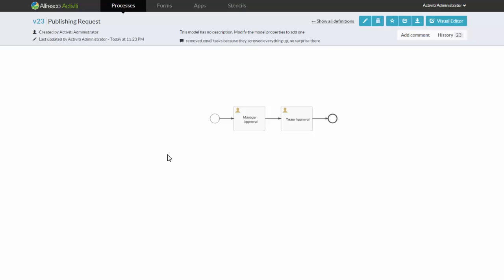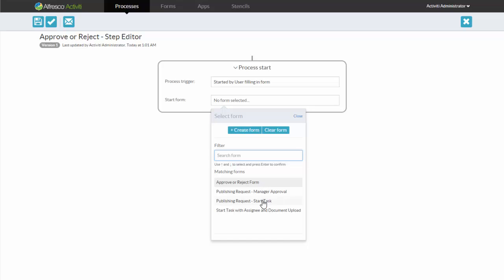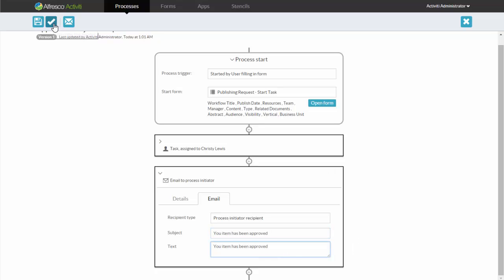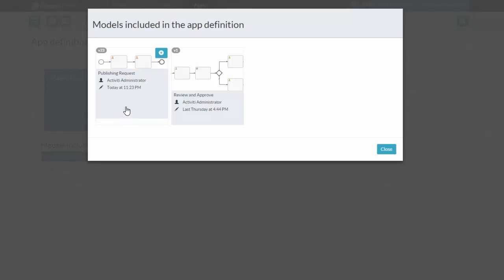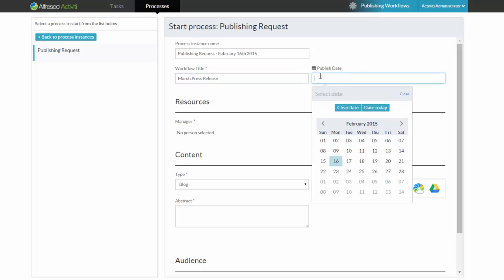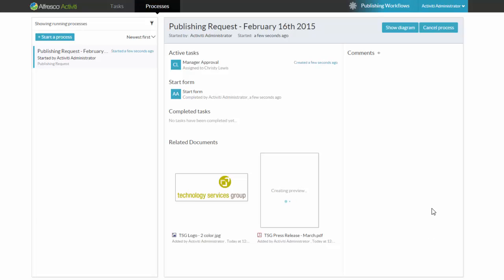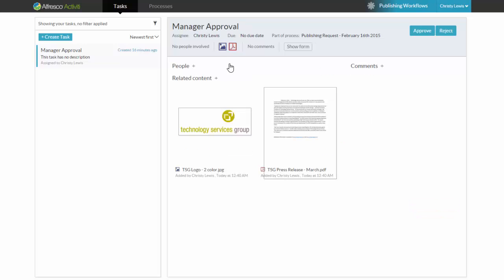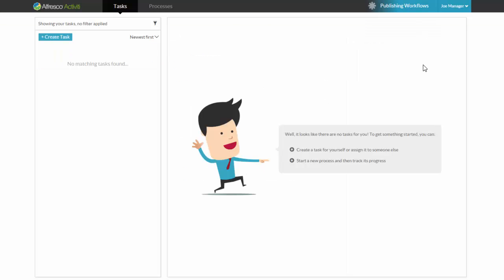Alfresco Activiti BPMN Suite Overview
TSG takes a look at the new standalone Activiti BPMN Suite 1.1.0 by Alfresco